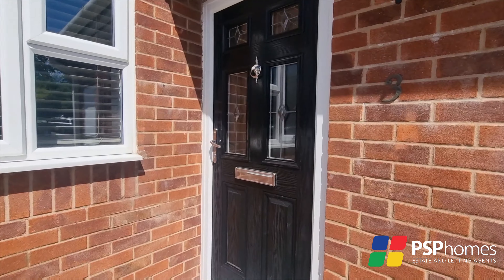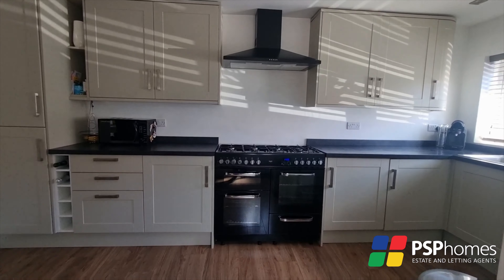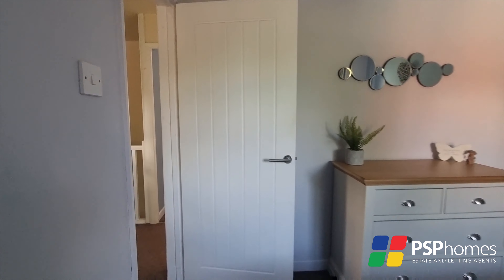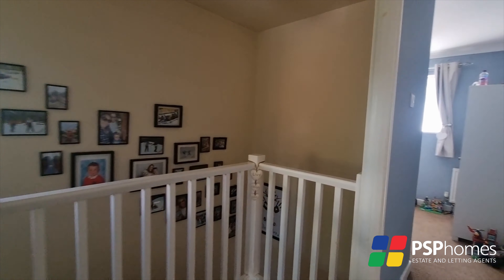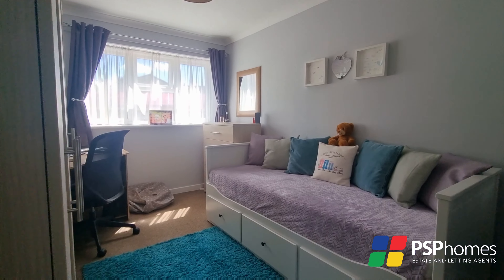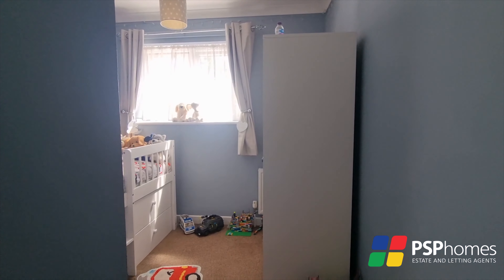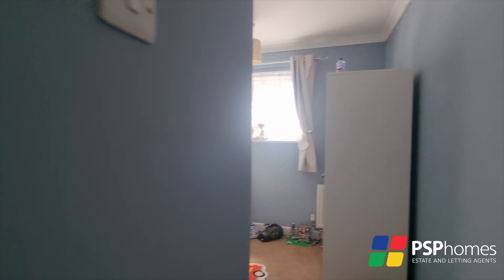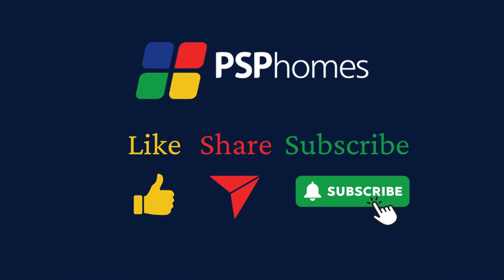Detached family home in popular Northlands Avenue area of Haywards Heath.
Welcome to 3 Larch Way, Haywards Heath.

3 bed • detached • open plan kitchen • large sitting room • popular Northlands Wood area.

Guide £400k - £425k.

correct 20.5.24